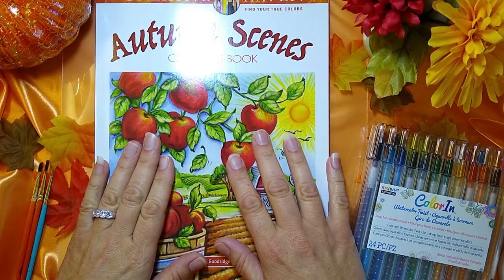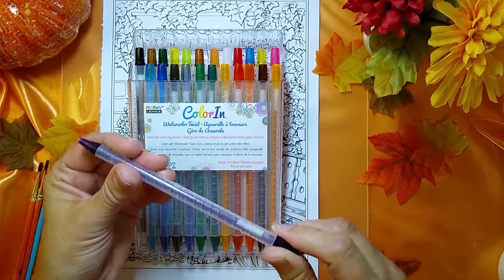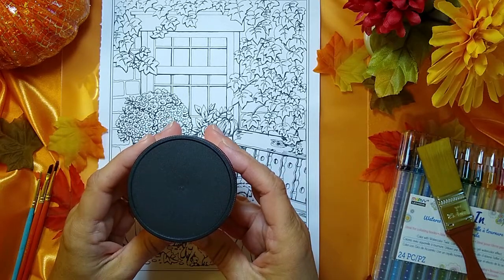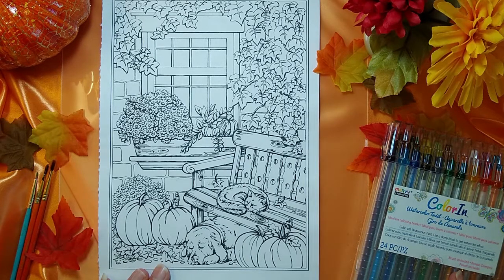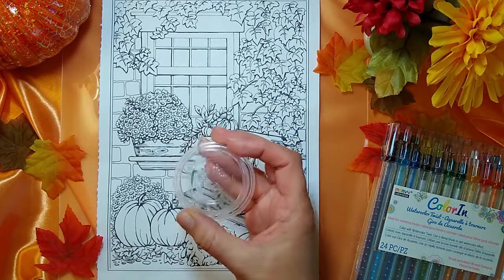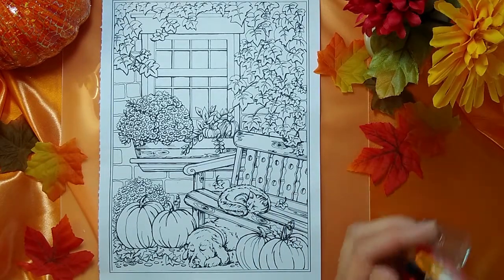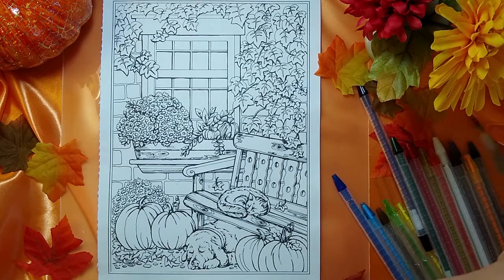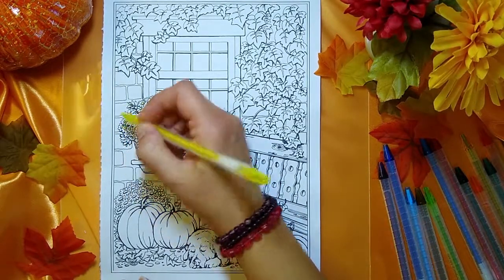How to use watercolor pencils in coloring books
How to use watercolor twistable colored pencils. Relaxing Color Along and Talk.
Discussion Topics:  How to prepare your coloring sheet for watercolor
Impressionist Painting
Book: Capturing Radiant Light and Color in oils and soft pastels by Susan Sarback
Thomas Kinkaid the painter of light
Using the watercolor brush for effect

Creative Haven Autumn Scenes Coloring book by Teresa Goodridge
You will also find my book, “Light from a Dark Night”